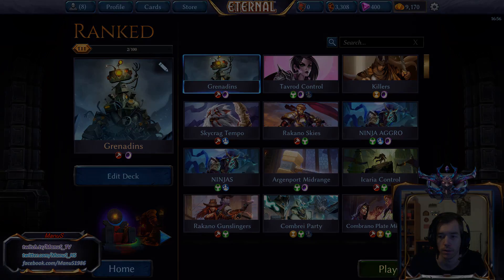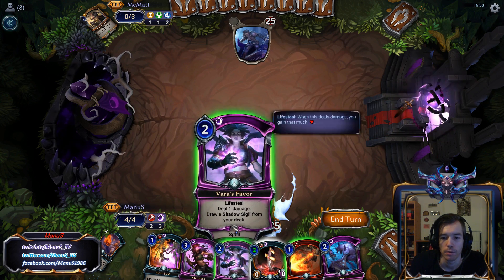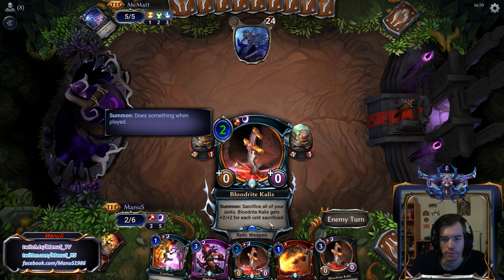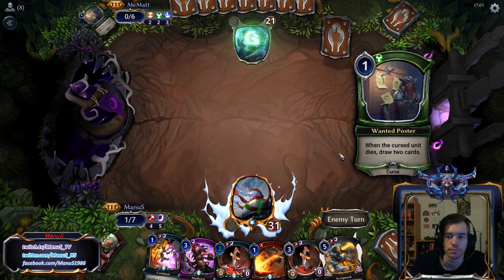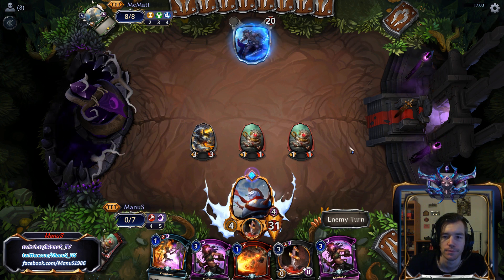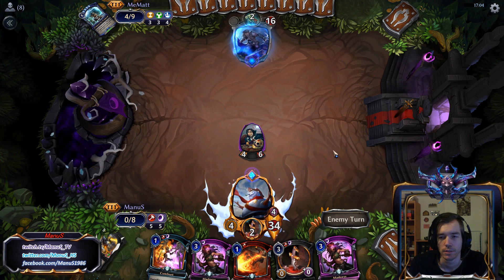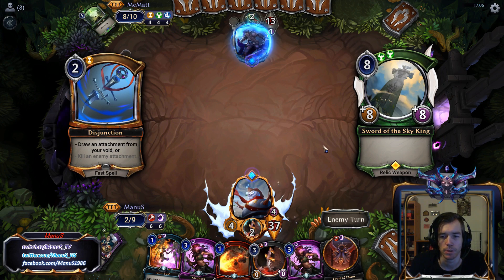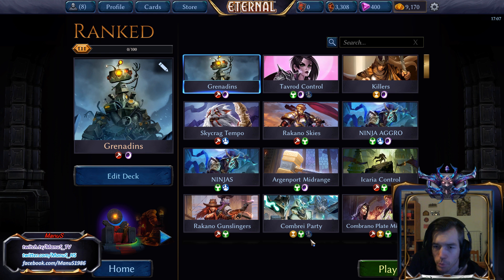Eternal Top Decks - Grenadins | Game 4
Game 1 of 6 with the new Grenadin deck from the deck tech video.

Decklist:
4 Combust (Set1 #392)
2 Dark Return (Set1 #250)
4 Grenadin Drone (Set1 #5)
2 Torch (Set1 #8)
2 Annihilate (Set1 #269)
1 Combustion Cell (Set3 #7)
4 Devour (Set1 #261)
4 Quarry (Set1001 #15)
2 Spark Hatcher (Set3 #12)
4 Vara's Favor (Set0 #35)
4 Assembly Line (Set1 #29)
2 Bloodrite Kalis (Set1 #397)
4 Madness (Set1 #267)
4 Scraptank (Set1 #391)
3 Stonescar Scrapper (Set3 #236)
4 Gearcruncher (Set3 #46)
4 Fire Sigil (Set1 #1)
5 Shadow Sigil (Set1 #249)
4 Crest of Chaos (Set3 #268)
4 Granite Waystone (Set3 #1)
4 Seat of Chaos (Set0 #60)
4 Stonescar Banner (Set1 #419)